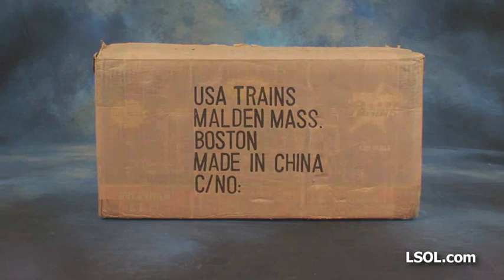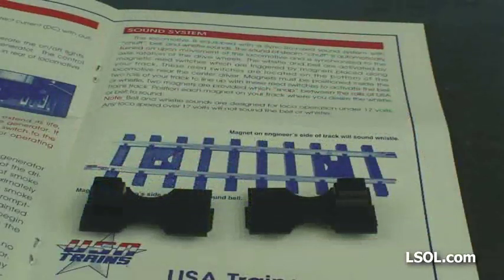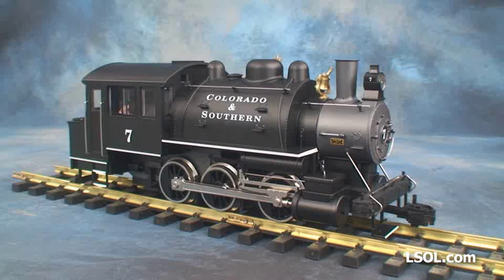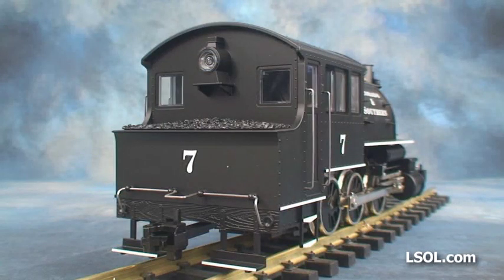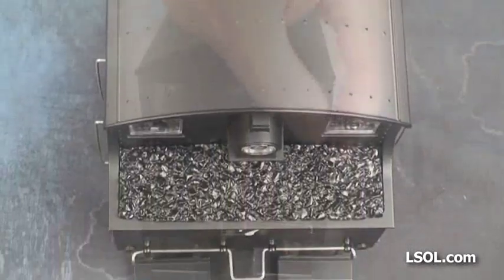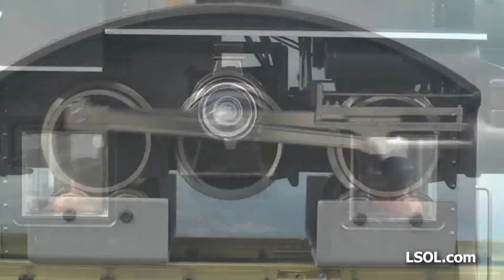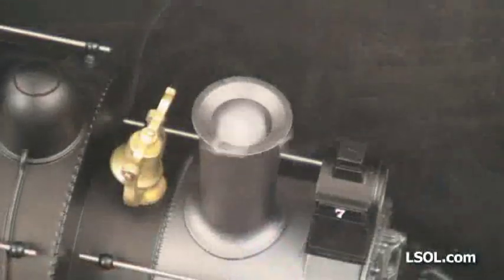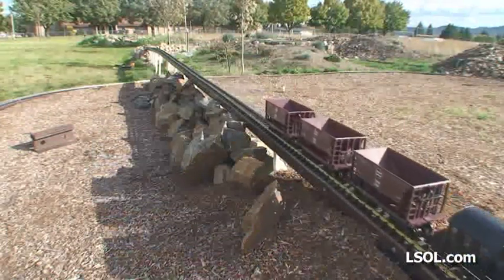Garden Trains: USA Trains Docksider 0-6-0 Locomotive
Dockside 0-6-0T locomotives were developed during the early 1900's to operate in heavy industrial operations throughout America. USA Trains has produced a model based on an American Locomotive Company (ALCO) dockside that was built August 1910. At least that's the information on the locomotive's well detailed builders plate.

This is a video that LSOL.com members got to see first. If you are an LSOL.com membner come and see JD Miller give you his exclusive Outside/In! on this engine and see what is really inside. It is as close as you can come to seeing it in person. Well maybe closer as we take you inside, which no one else does.